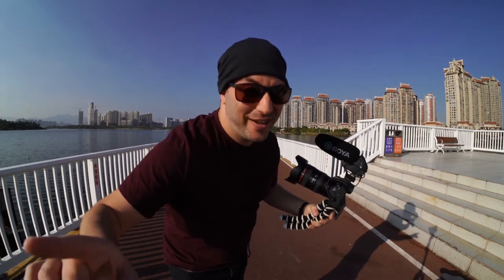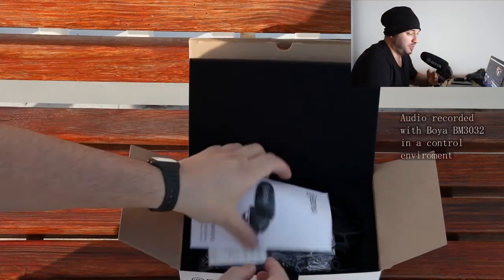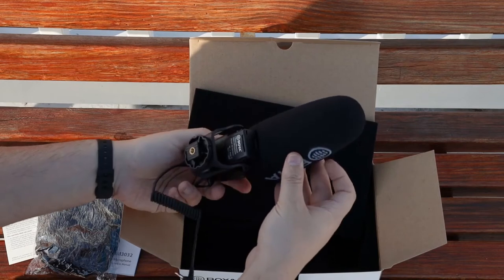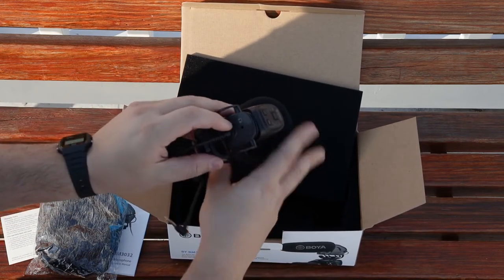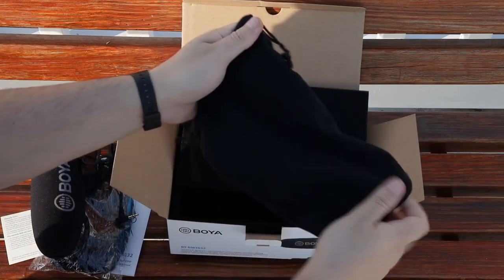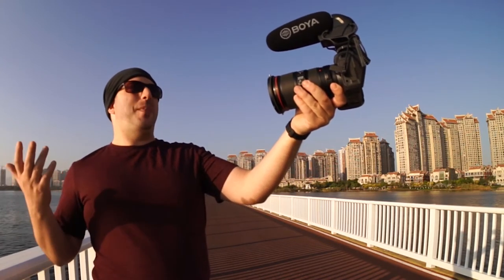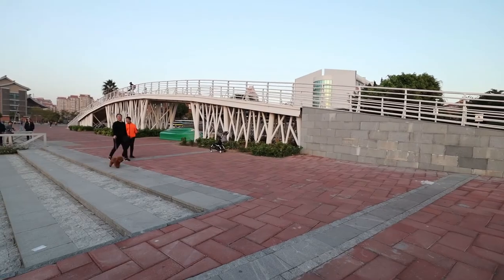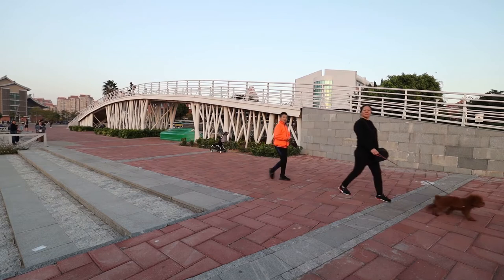BOYA BY-BM3032 Directional On-camera Microphone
The BOYA BY-BM3032 is a supercardioid on-camera shotgun microphone offering directional audio capture, adjustable gain (-10dB, 0, +20dB),
High Pass Filter (0Hz, 75Hz, 150Hz) and broad device compatibility for video production, vlogging, YouTubers, and sound recordists.
It also features the safety channel option on right channel which helps you select wanted sound level when you are not sure how loud the audio be captured or some unexpected screeched might be.
And a selectable 5dB boost button for high frequency can allow to used in some situation, such as using microphone outside with fur windscreen.
With 3.5mm TRS jack, the microphone can be used to capture audio for camcorders, DSLR, and portable recorders, It can run for approximately 30 hours on two AA batteries.